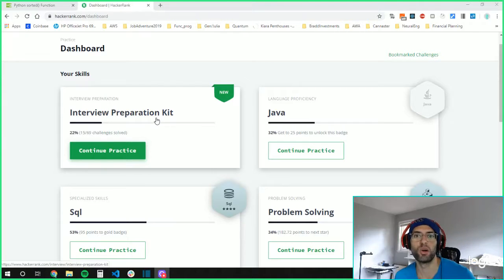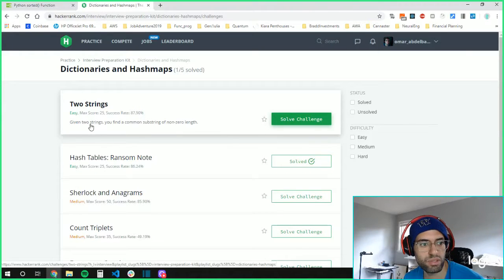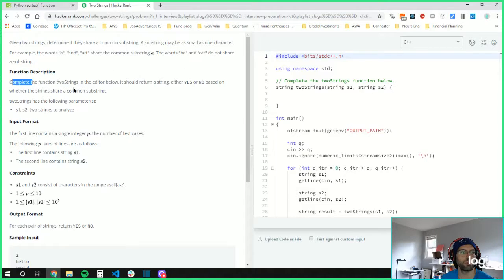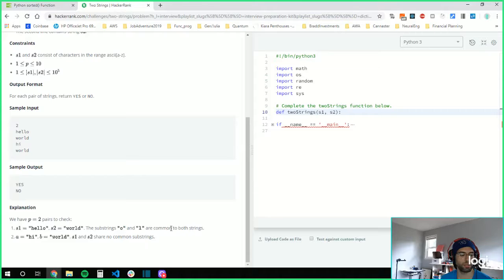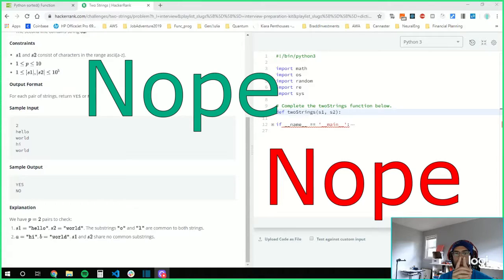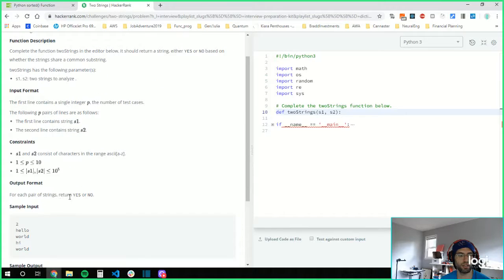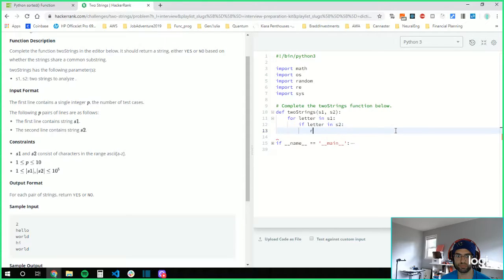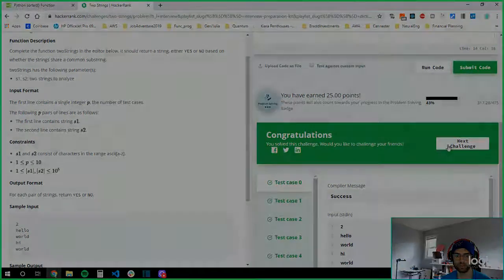Hacker Rank Challenge: Shared Substrings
Part of my Coding Challenge Problems Series (comment to request problems or topics)

Thanks!